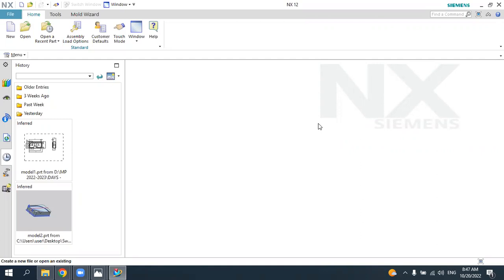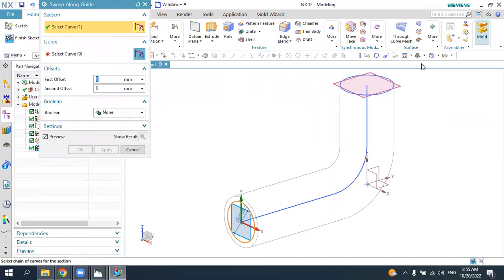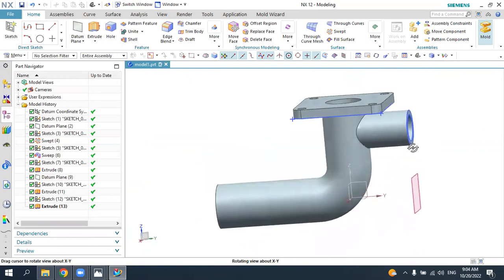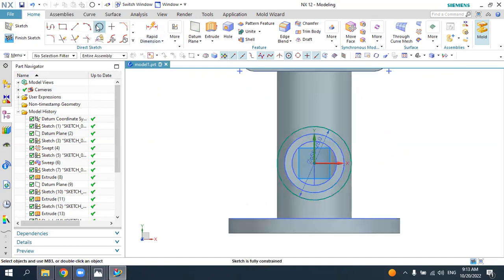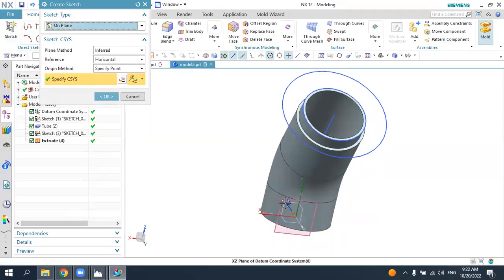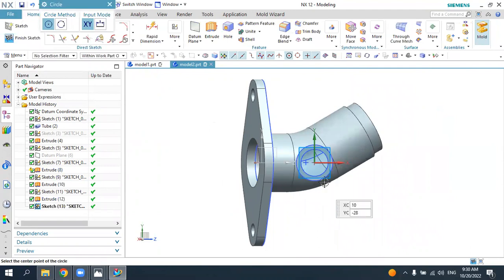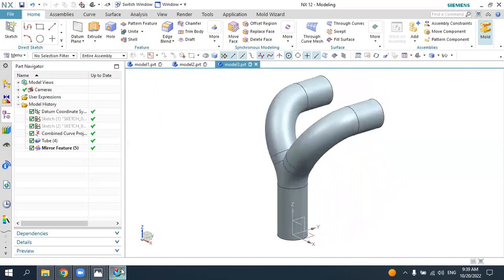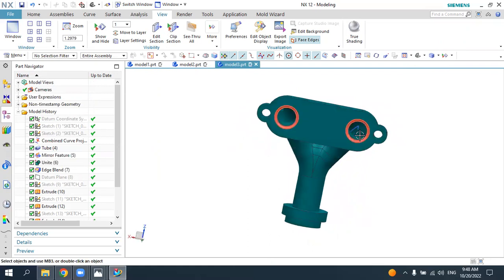Siemens NX CAD (English) DAY_28. Solid part modeling using swept feature